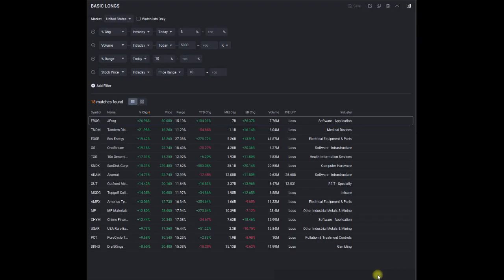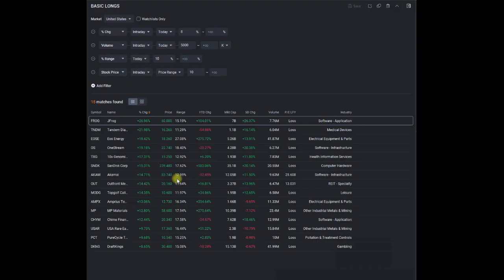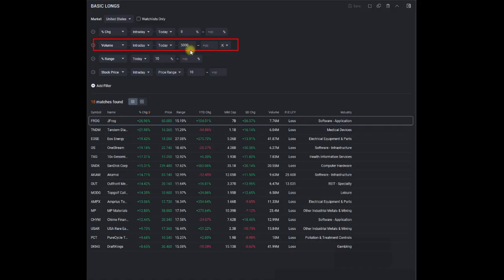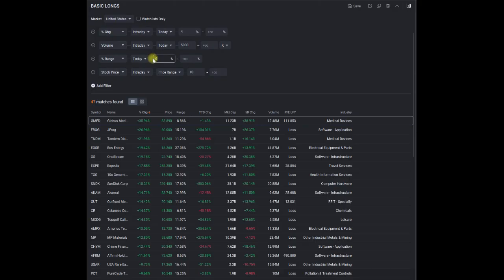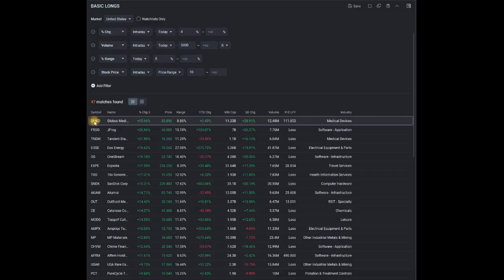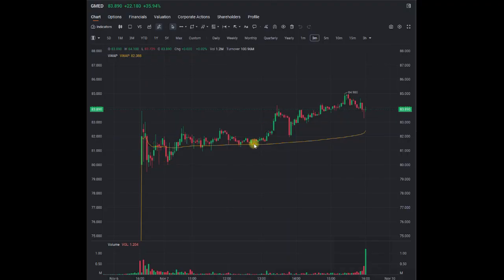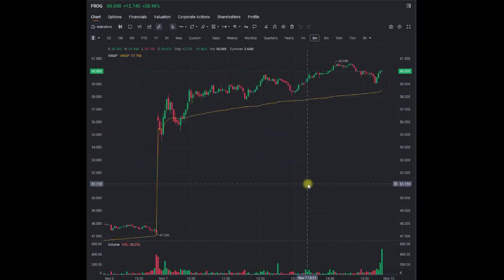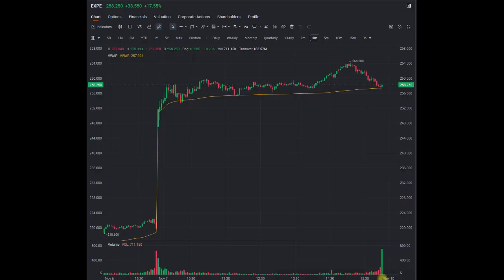📚 How to Aim for a 10% Return Day Trading US Stocks Long or Short using Volatility & Volume!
🧠Topics discussed in this video:
1️⃣ The basics of the strategy: use a fixed position tailored to your intraday buying power
2️⃣ The 10% return is per position traded  NOT per account value
3️⃣ Risk to be set at 1%, max 2%. Reward per position: 2%-10%. Close all positions at 3:55 pm.
🌶️Watch the "Day Trading Explained" series now streaming on our channel!